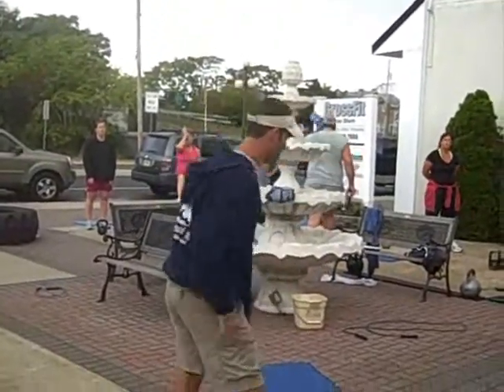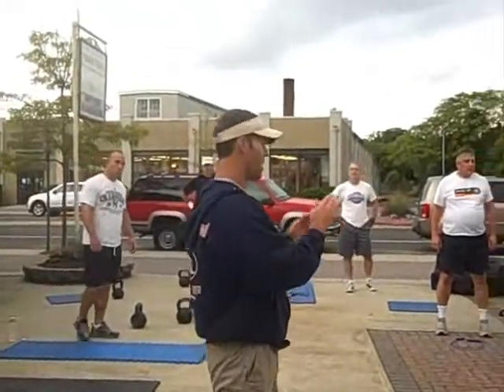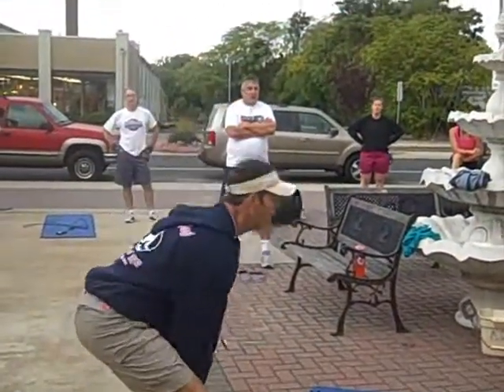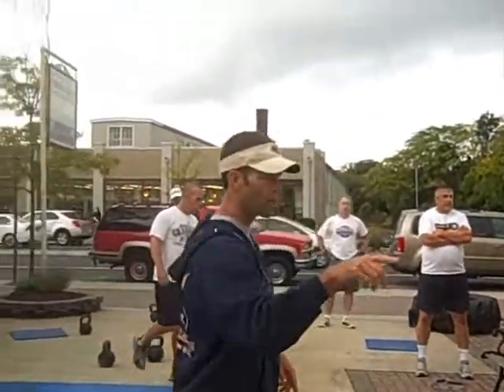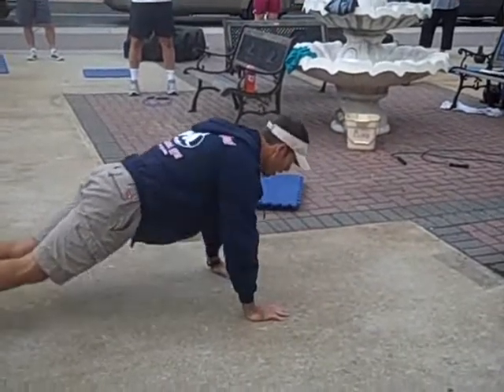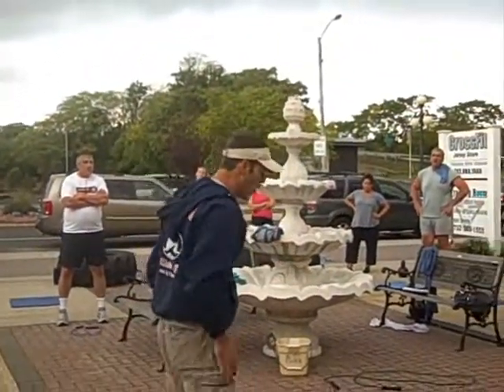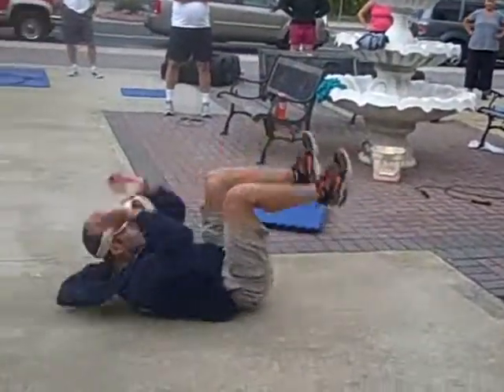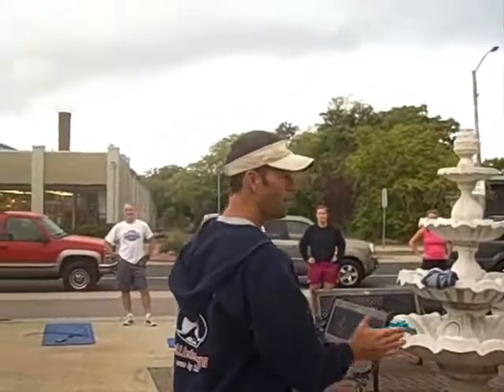3 Minute Kettlebell and Body Weight Triplets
Here' one of our favorite conditioning workouts that can be done with one kettlebell anywhere!